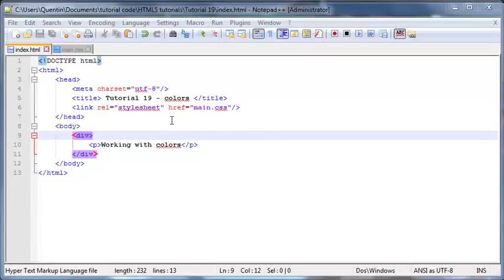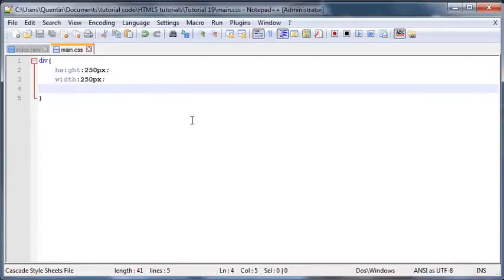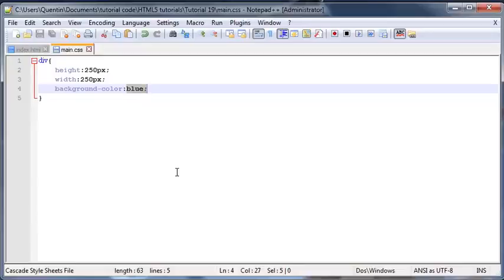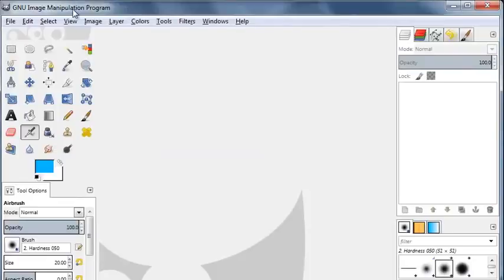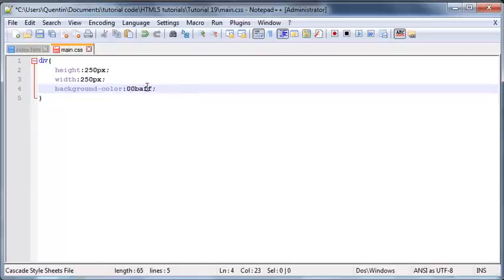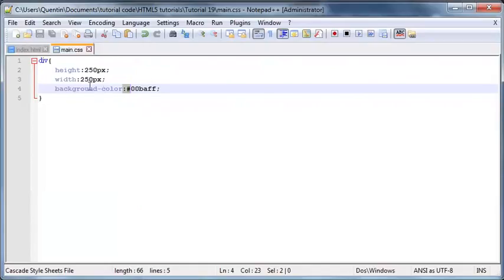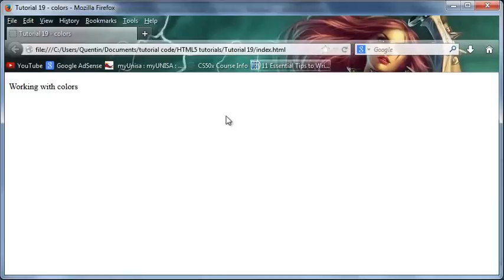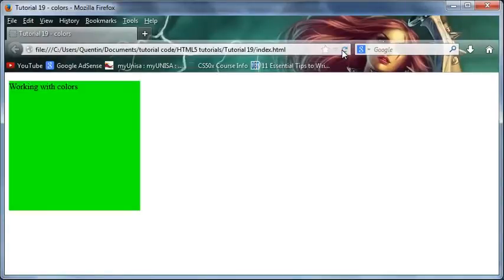HTML5 and CSS3 beginners tutorial 19 working with colors